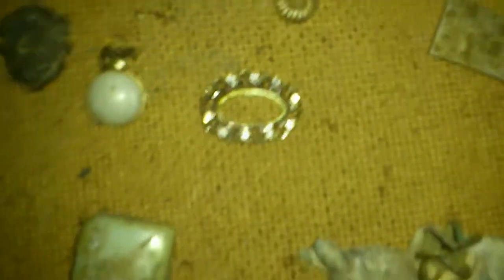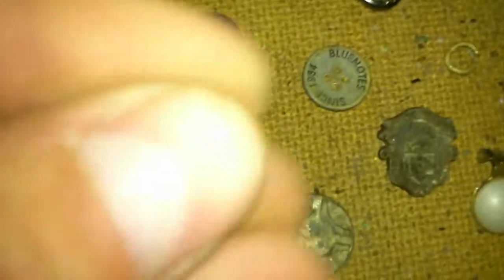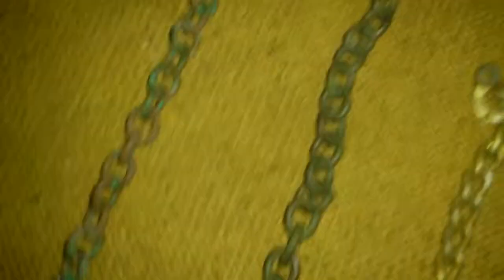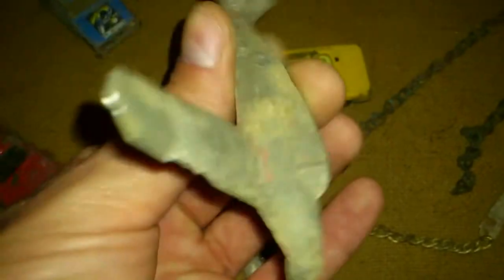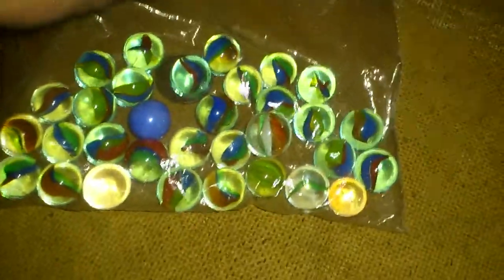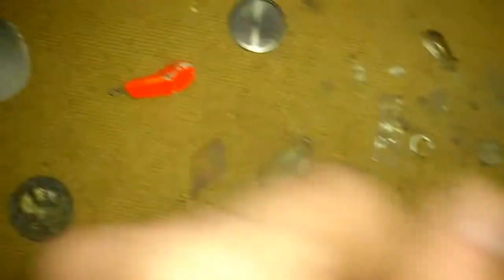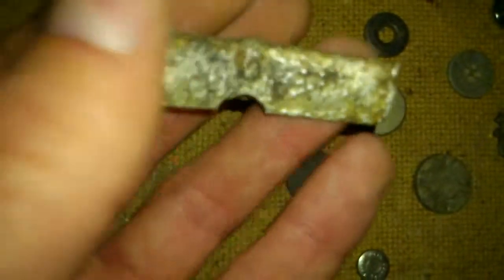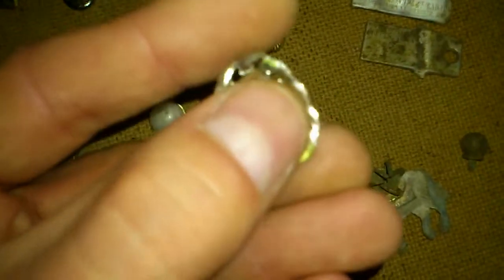Metal Detecting: 2013 finds part 2